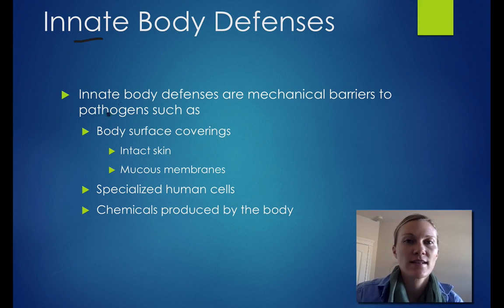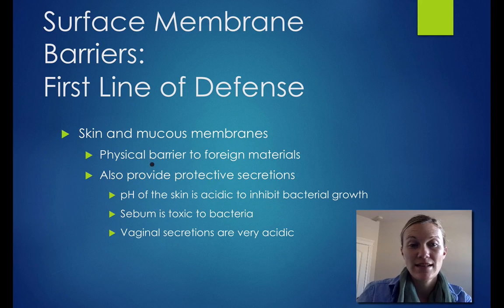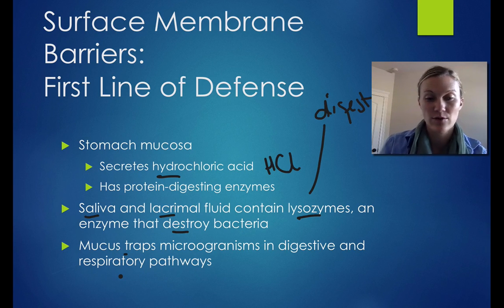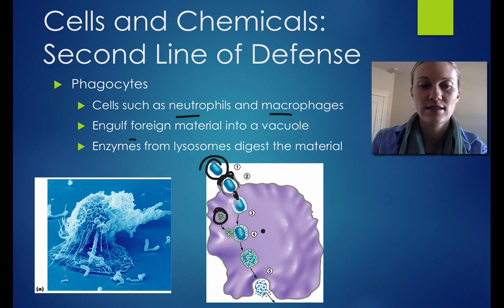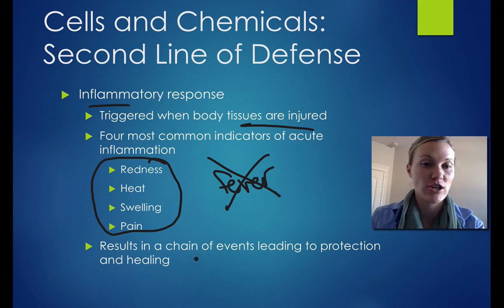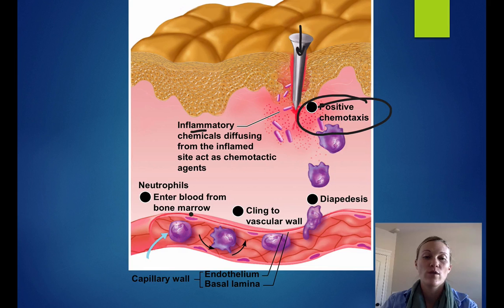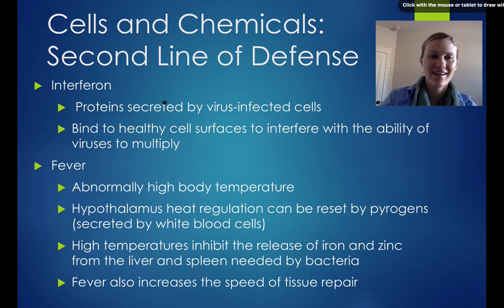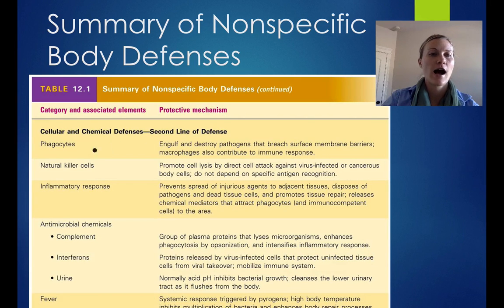024 Innate Defense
This video covers the innate defense system including first and second lines of defense.